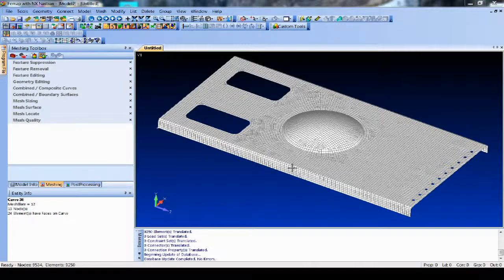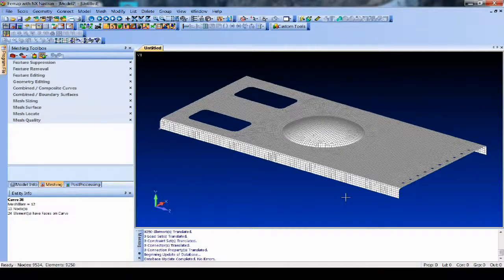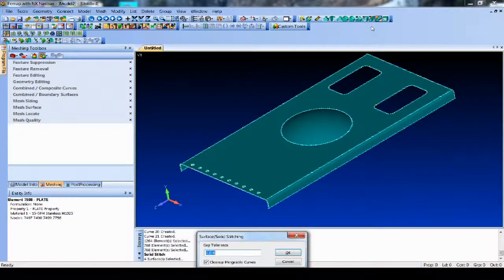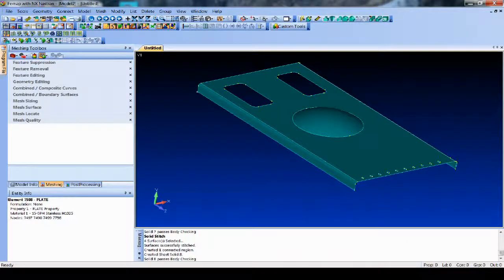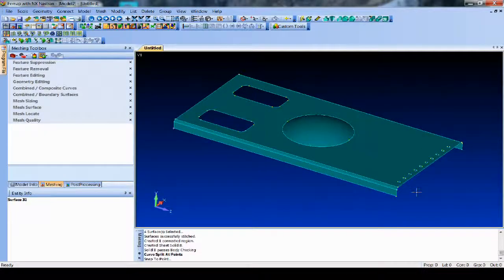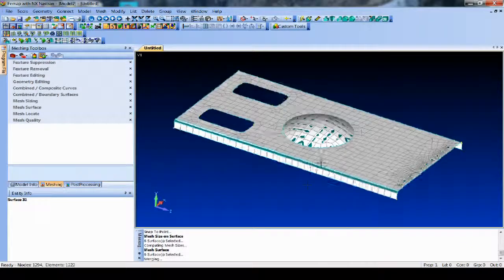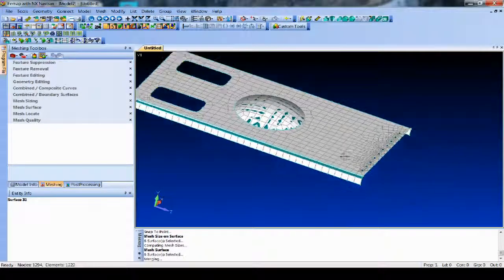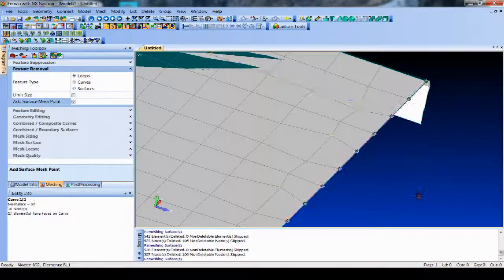FEMAP 11 -- Crear Geometría en base a la Malla (II)